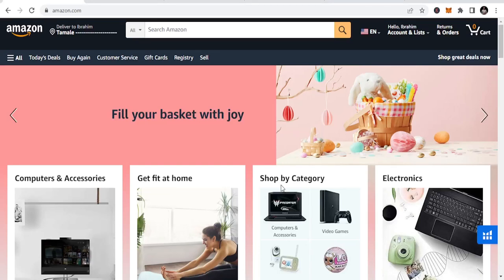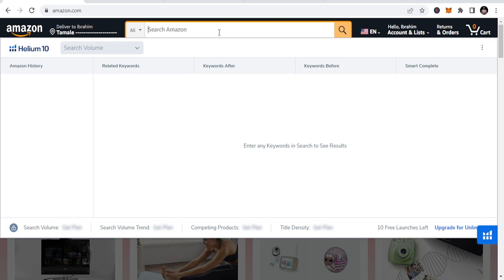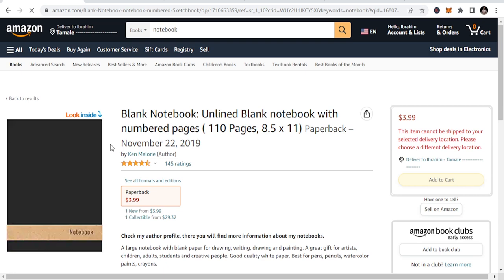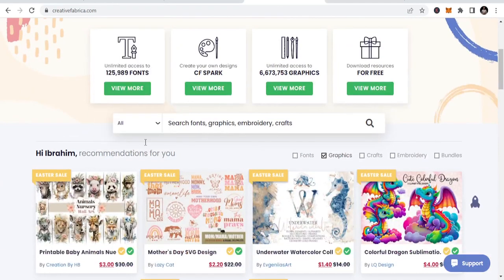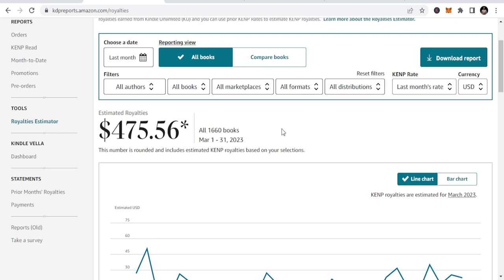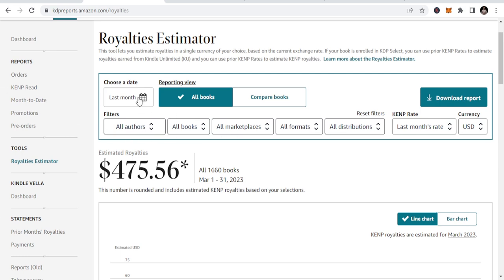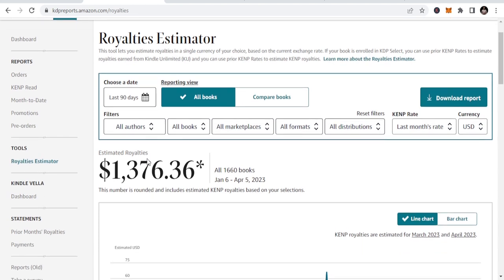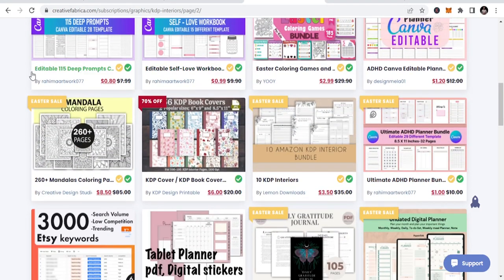My Amazon KDP Income Report for March 2023 - Low Content Publishing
In this video, we'll be diving deep into my KDP income report, discussing Kindle Direct Publishing earnings and the key strategies that led to my success in March 2023. Discover how KDP passive income, Amazon KDP royalties, and profitable niches have contributed to my overall earnings from Kindle eBook and paperback sales. Join me as I share valuable KDP tips and tricks that will help you boost your author income in the world of self-publishing.